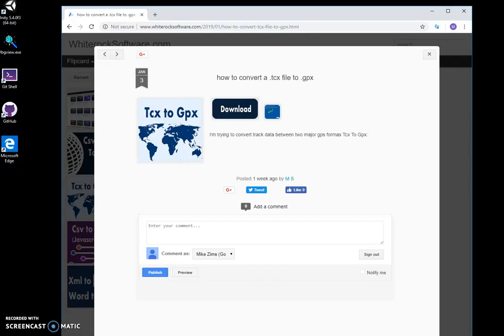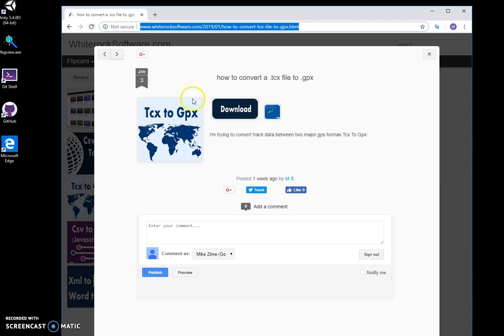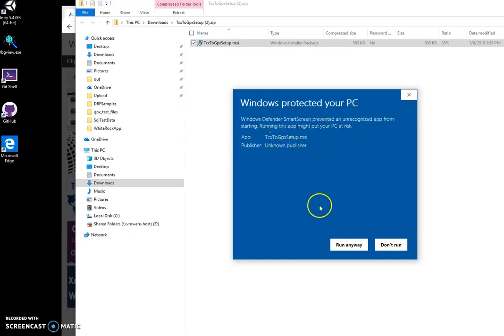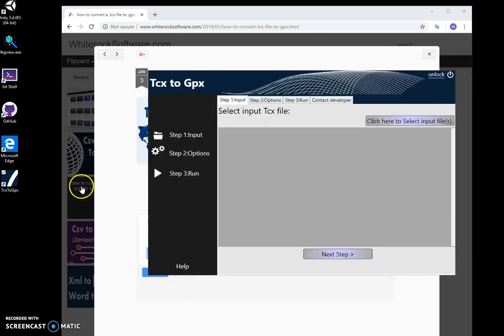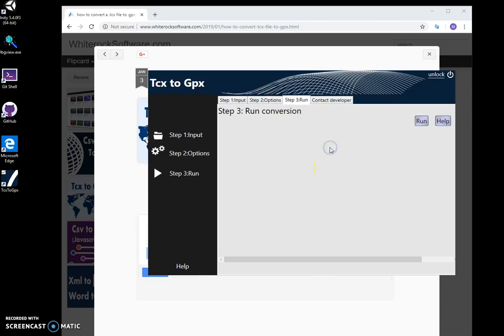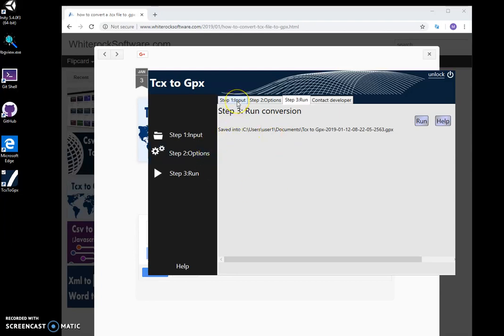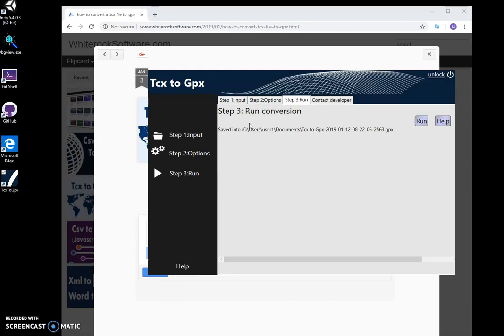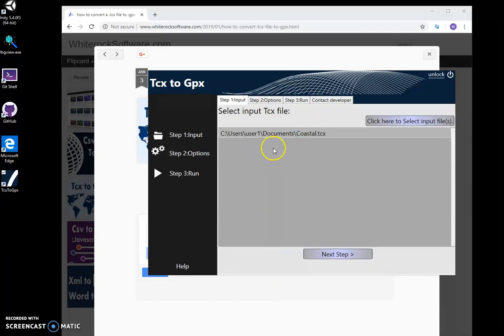Tcx to Gpx